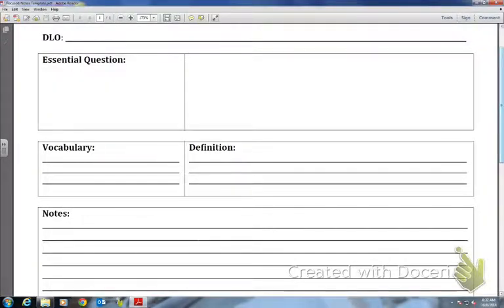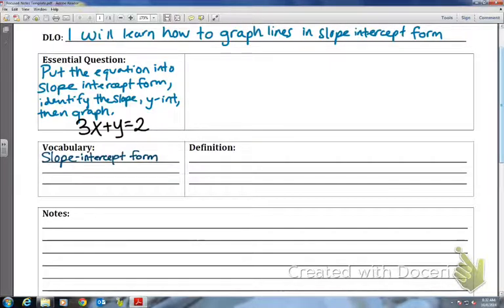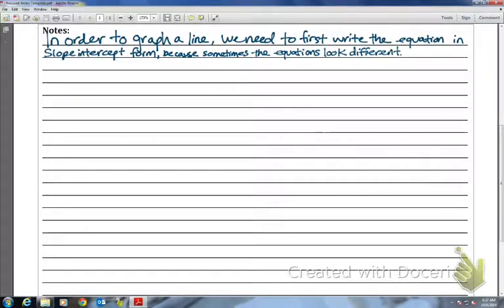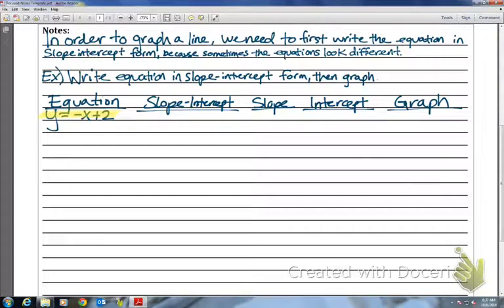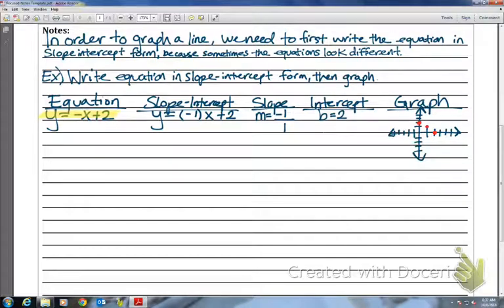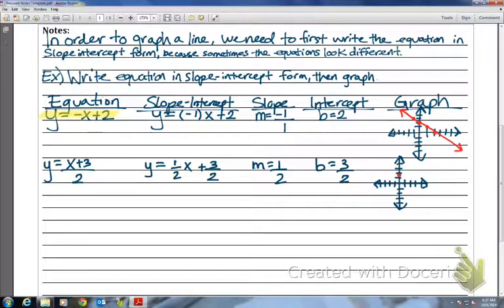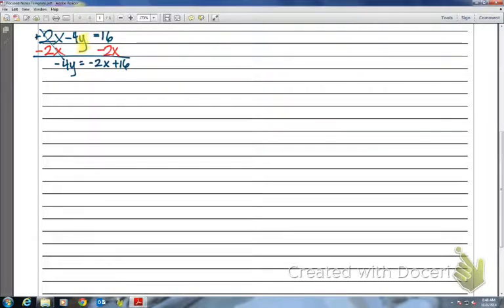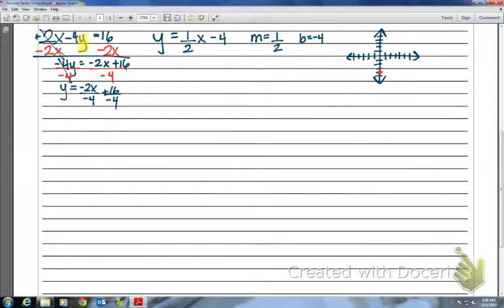10.8.14 I will learn how to graph lines in slope intercept form